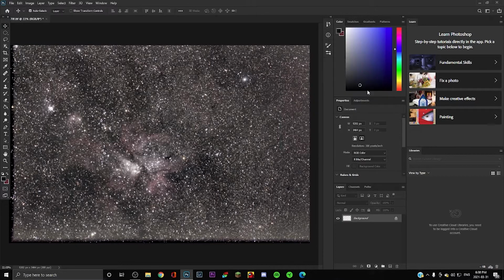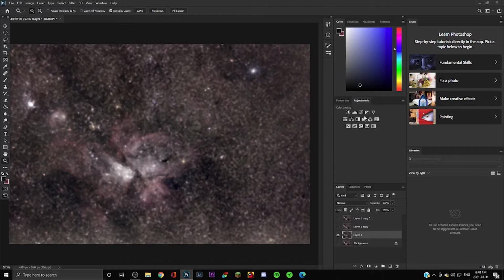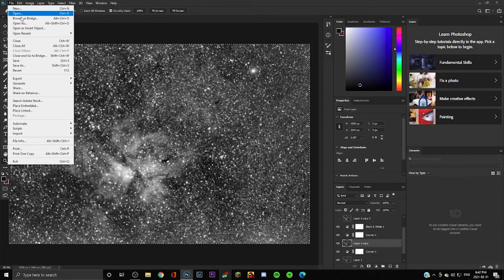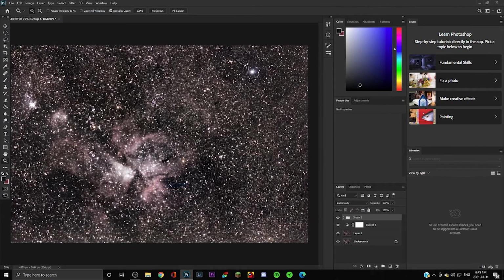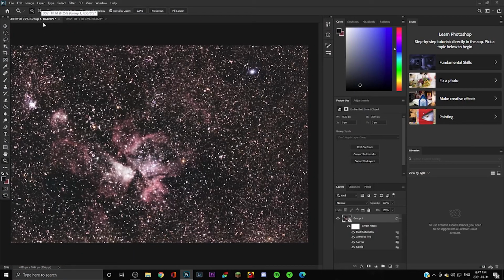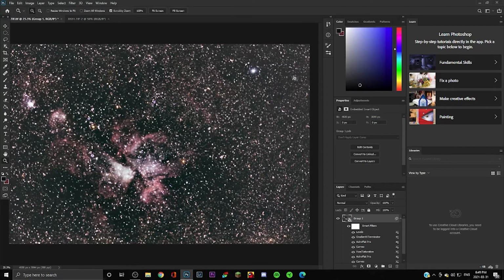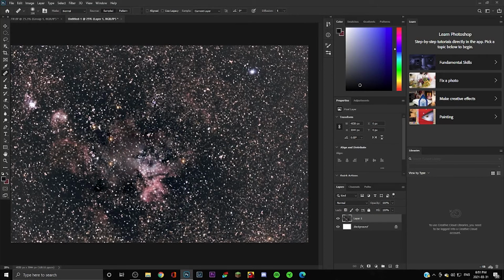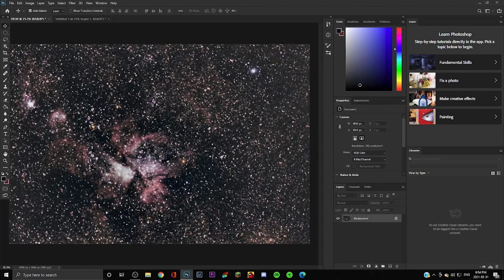Simple LRGB Processing Tutorial!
Simple tutorial on Lrgb processing in AP! Enjoy!